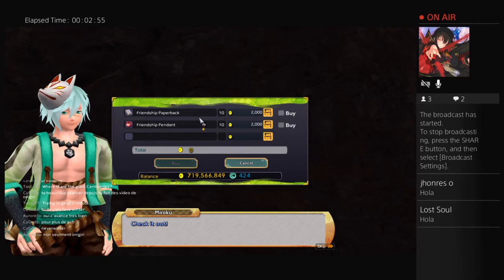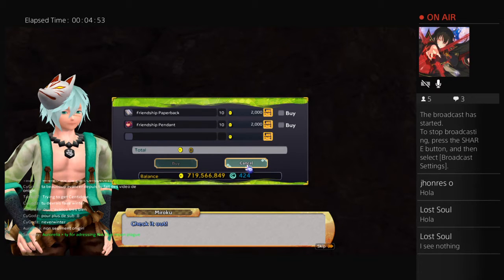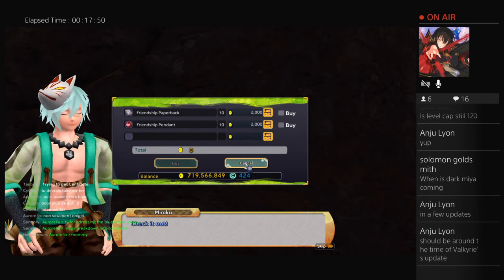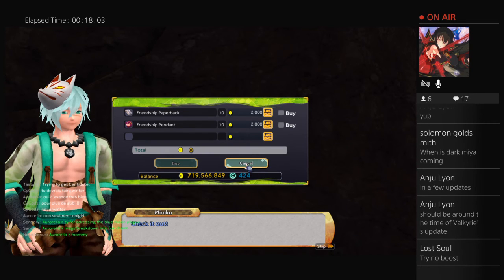Onigiri- Aurogiri- Shopping Guide 1!